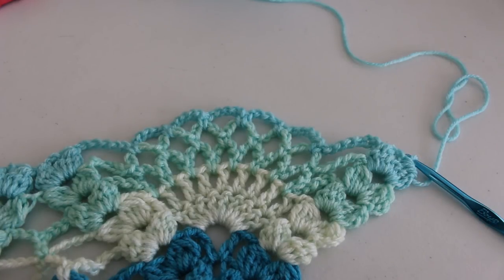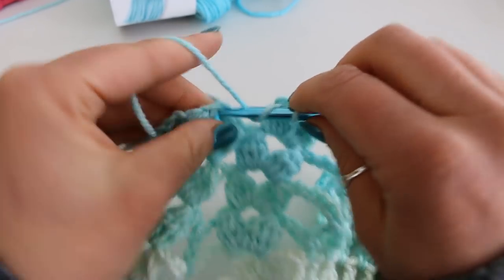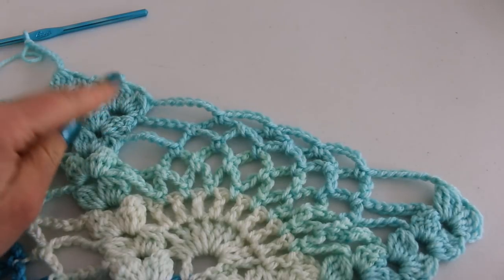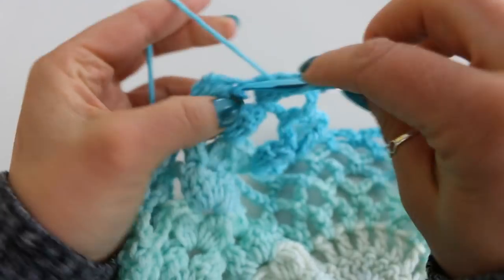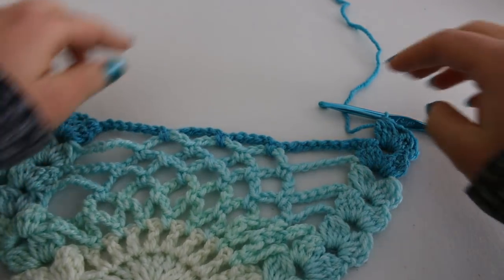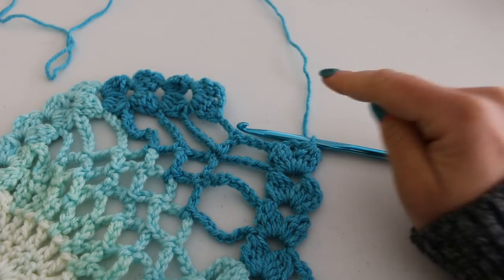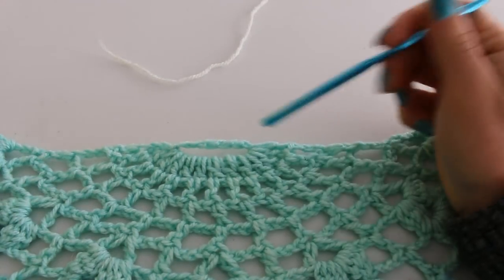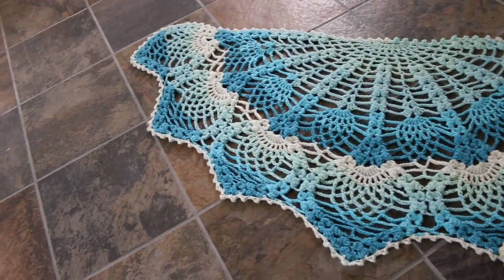Pineapple Peacock Shawl (PART 3)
Welcome to part three.
In this three part tutorial I will teach you how to crochet this amazing shawl.
The pattern is by  Amy Gunderson and is available for free!

Please go here to print the pattern.
In this tutorial I use 2 Caron cakes and a 6.00MM crochet hook.

Hope you are having a lovely crochet day!❤️❤️

Caron Cakes (Cherry Chip)

Caron Cakes (Bumble Berry)

Caron Cakjes (Red Velvet)

Caron Cakes (Faerie Cake)

Caron Cakes (Mixed Berry)

Craft Blocking Boards: